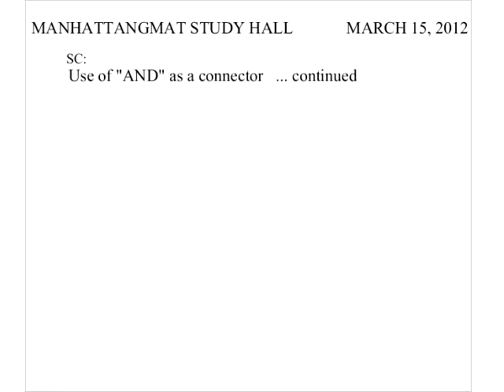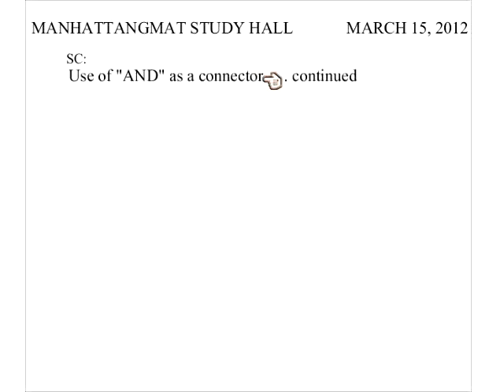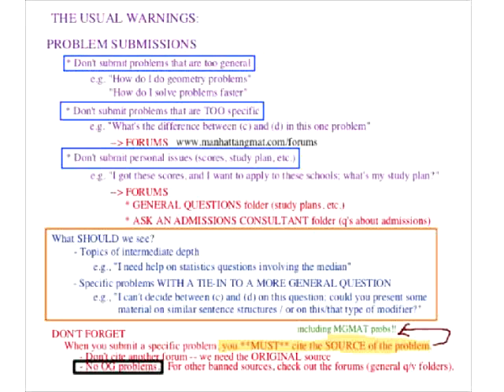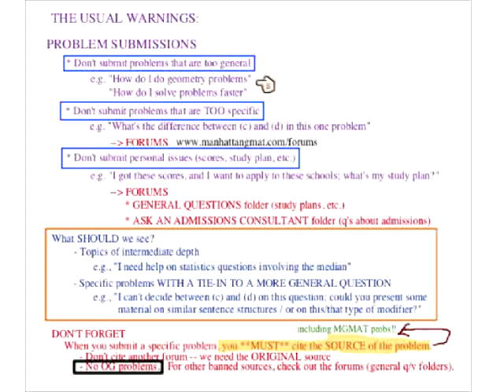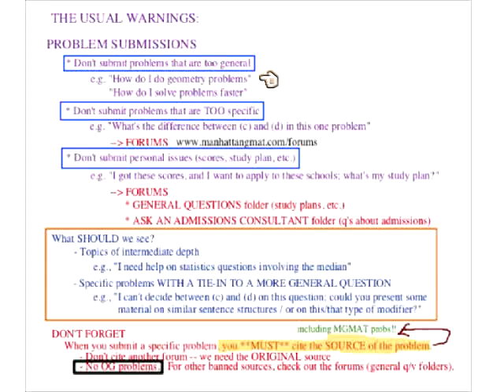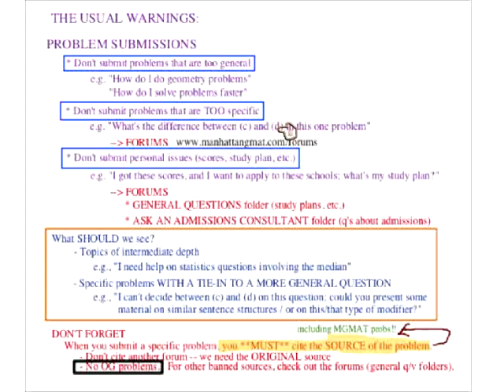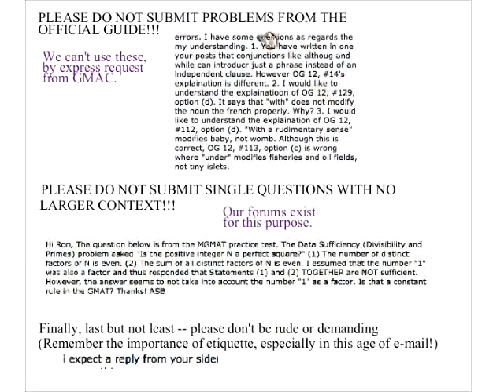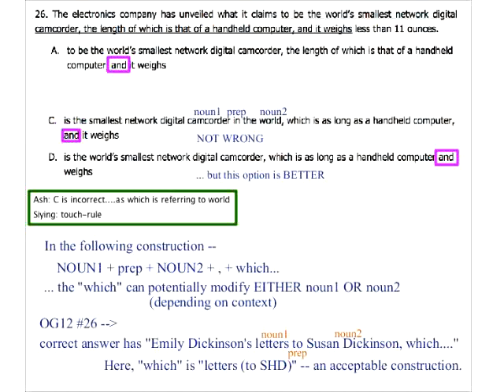55 Thursdays with Ron March 15, 2012 Use of AND as a connector